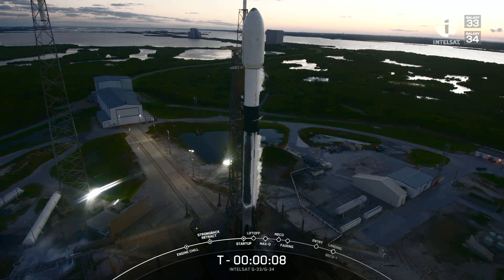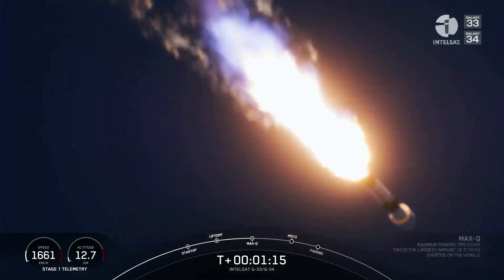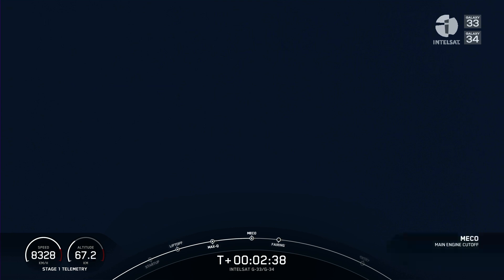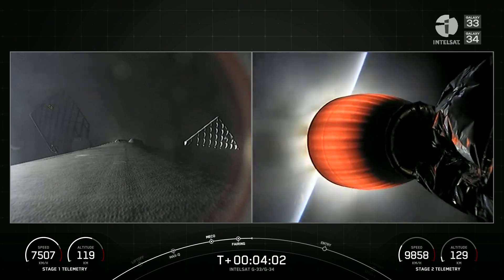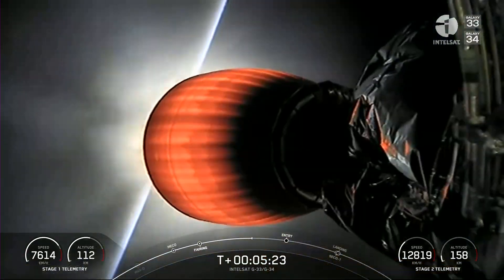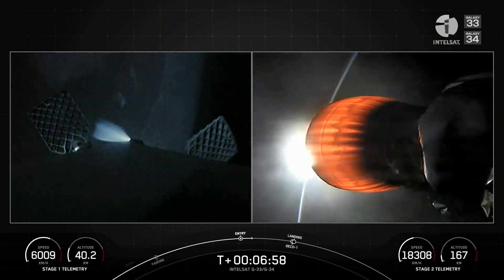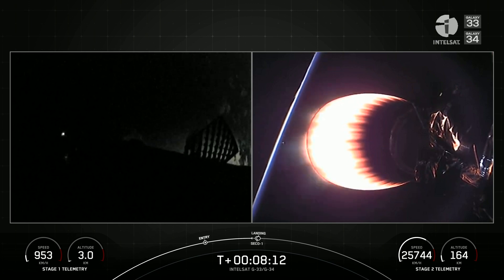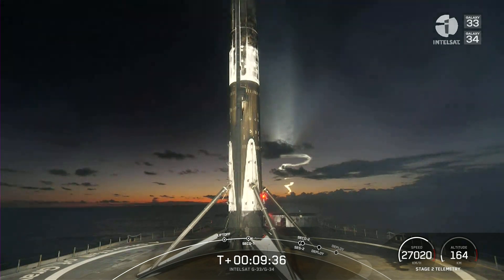Watch SpaceX Falcon 9 Rocket Launch (Intelsat G-33/G-34 Mission)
See SpaceX  Intelsat G-33/G-34 mission lift-off from Space Launch Complex 40 at Cape Canaveral Space Force Station in Florida.